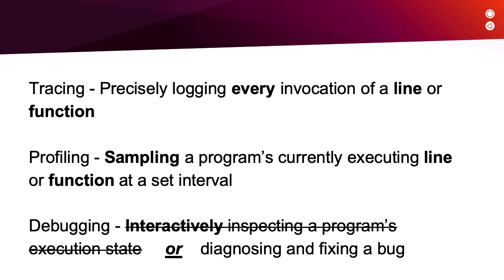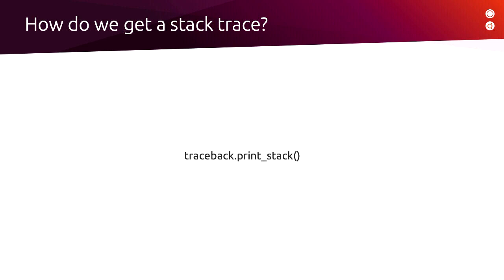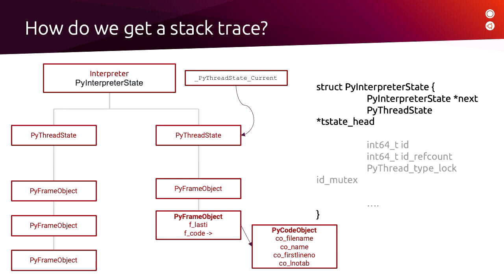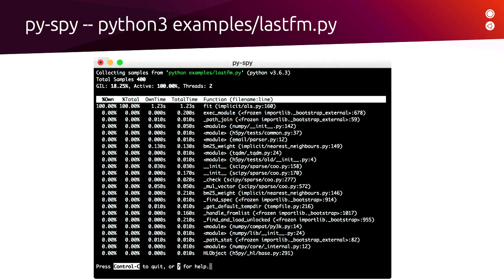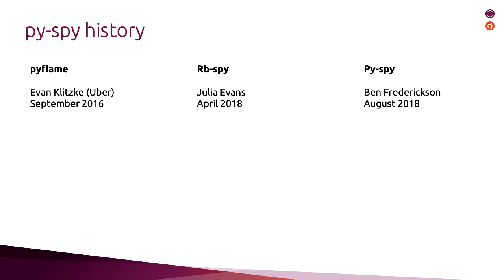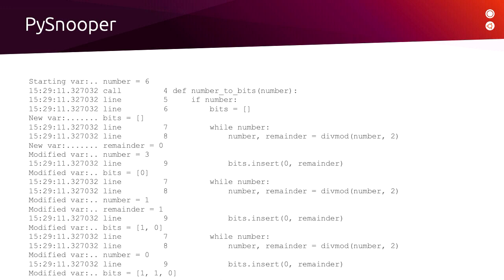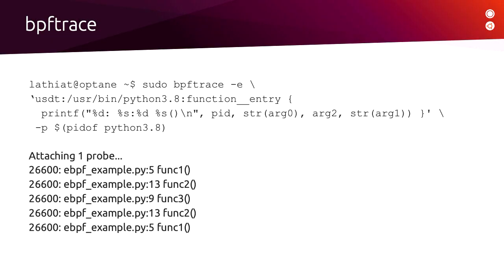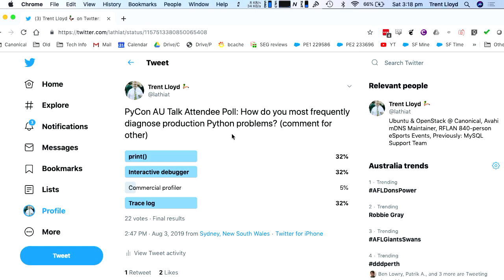"Tracing, Profiling & Debugging in Production (eBPF)" - Trent Lloyd (PyCon AU 2019)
Trent Lloyd

Trace, Profile & Debug applications in production without restarting or loading a framework.We will look at a number of modern techniques including eBPF and ptrace to attach to running production applications with no preparation and minimal performance impact.

Sat Aug  3 14:50:00 2019 at C3.6